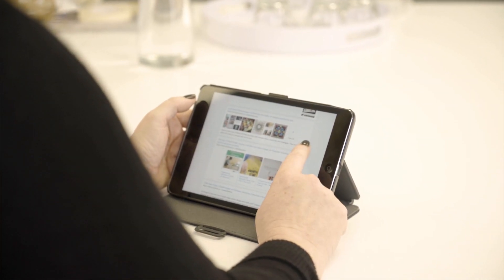Insights and tips for the adoption of STEAM in your school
Chantelle Rich shares her experiences with STEAM education. Chantelle offers tips and advice for others starting their journey, particularly around budgets, and how to bring the A into STEAM learning.

Chantelle Rich, is currently the Learning Leader at Oteha Valley Road school on Auckland's North Shore. Previously a year 5/6 teacher from Henderson North Primary, Chantelle was one of two teachers to lead a Teacher Led Innovation Fund (TLIF) project across a cluster of six schools.